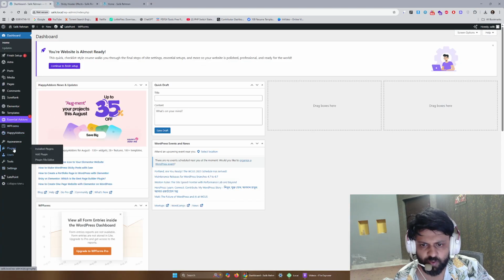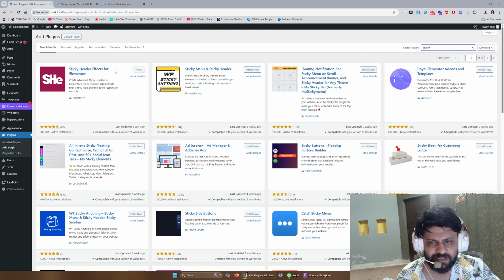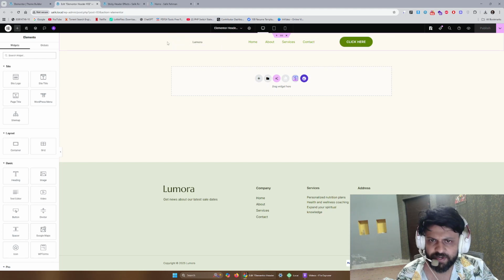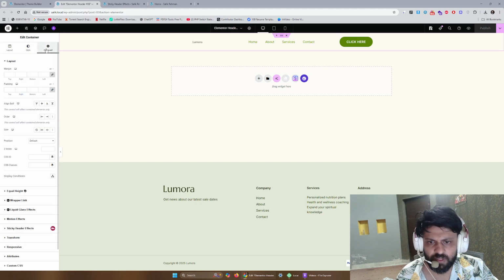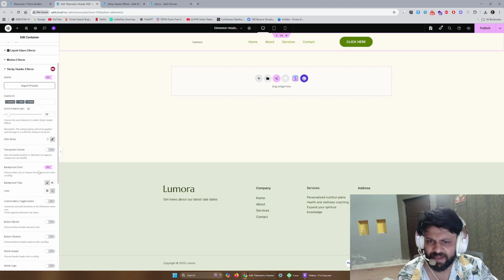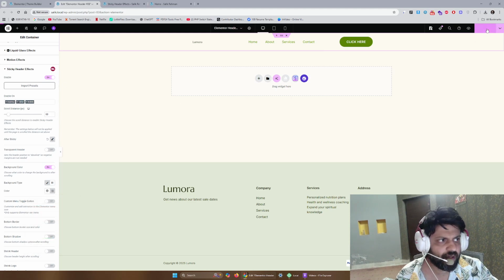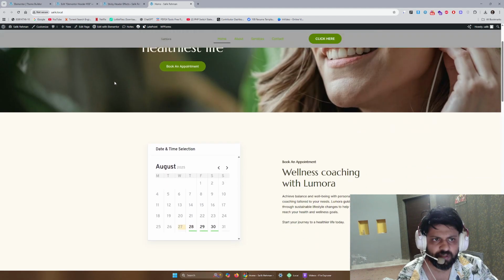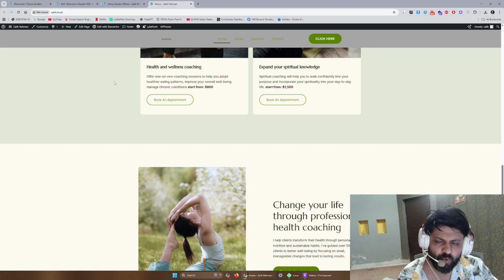How to Add Sticky Header or Floating Menu in WordPress (No Coding).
In this video, I’ll show you how to add a sticky header or floating menu in WordPress without any coding. A sticky header makes your menu stay visible when users scroll down, improving navigation and user experience.

✅ Works on any theme

By the end of this tutorial, your website will look more professional and user-friendly.